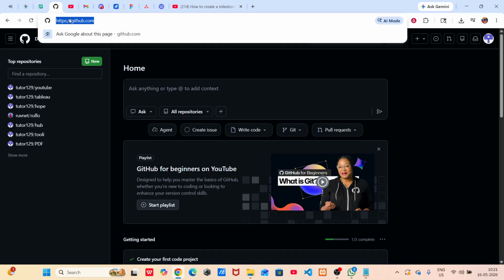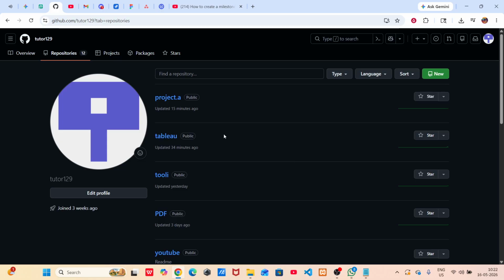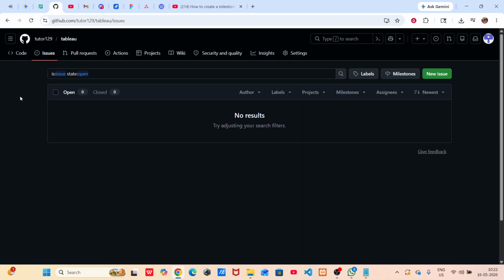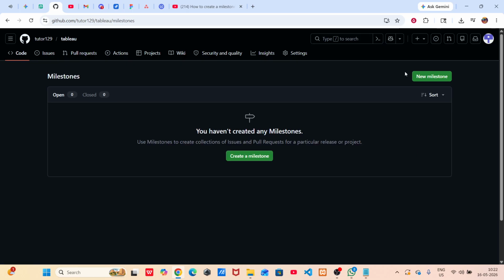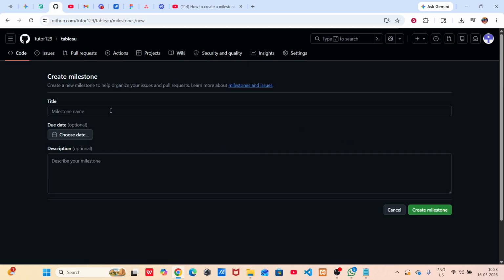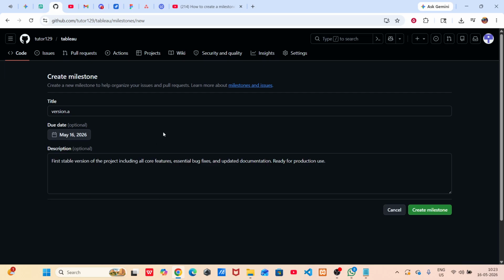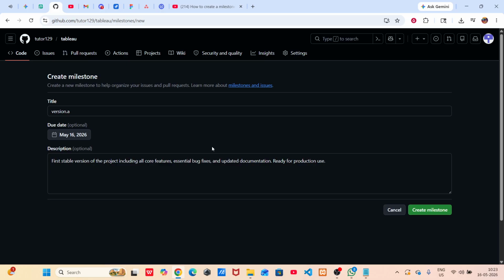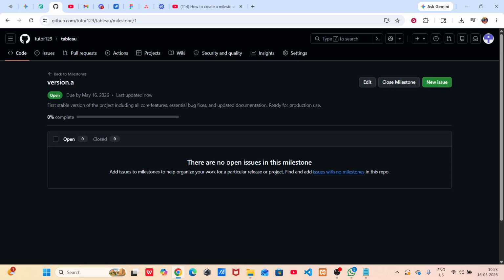How to Create Milestone for Project in GitHub (Step By Step) (2026 Guide)